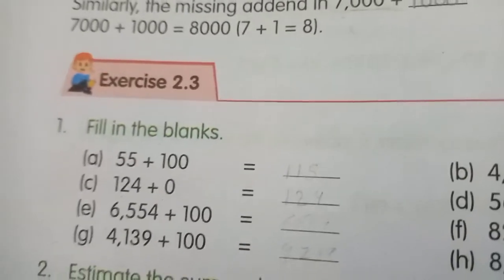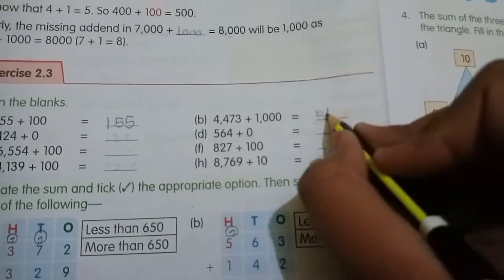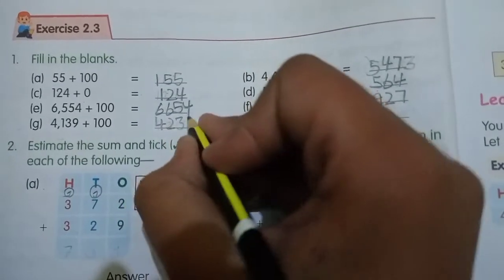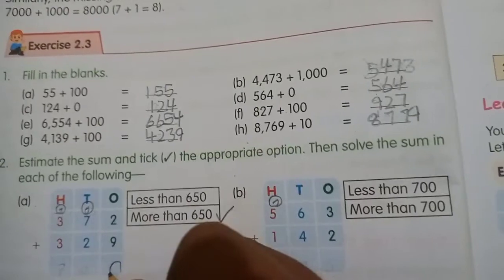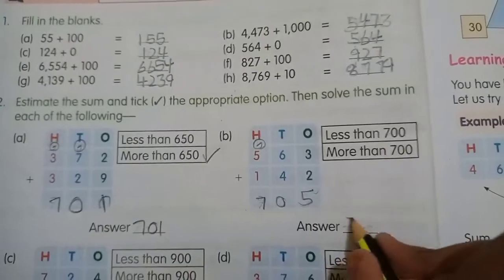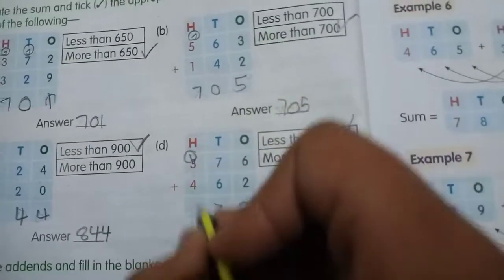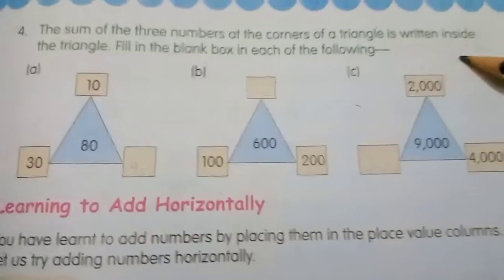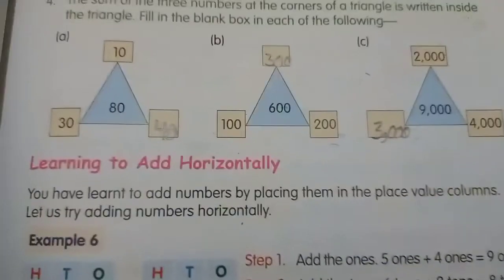e.x.2.3/class 3/mathsight/indiannica learning/by